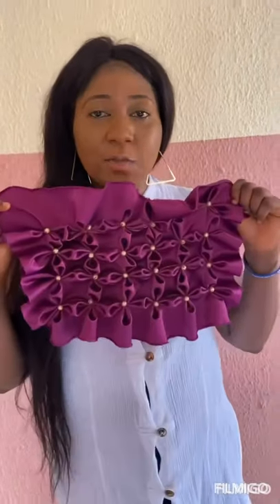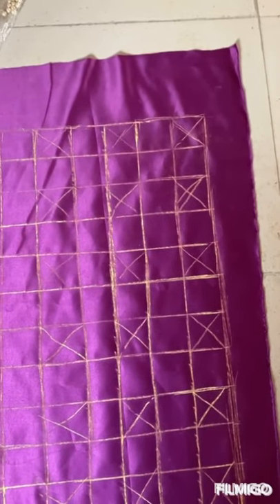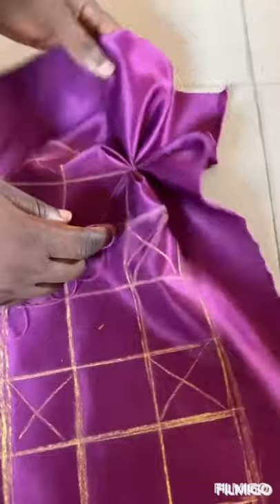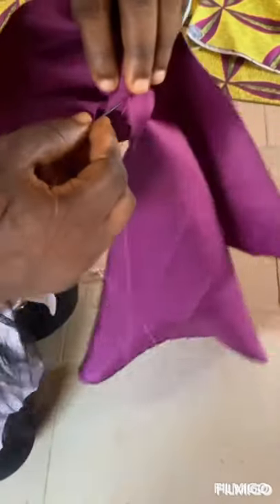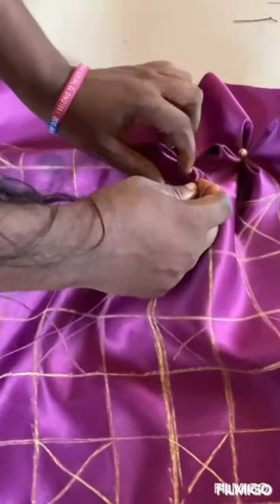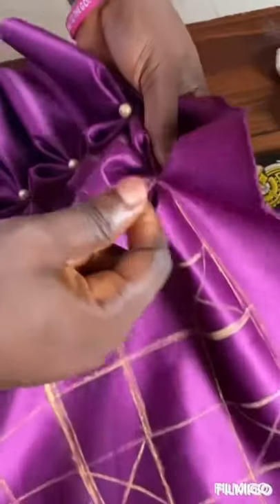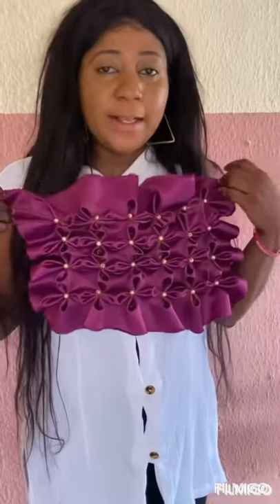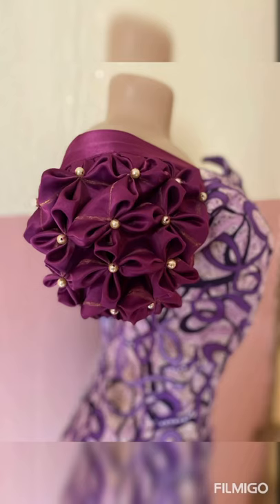Canadian Smocking Tutorial (Flower Pattern)